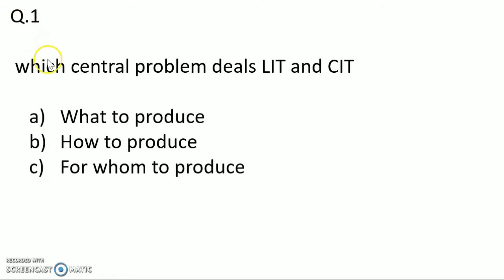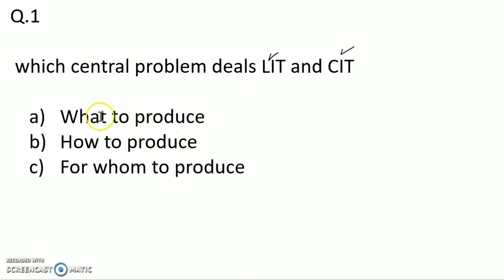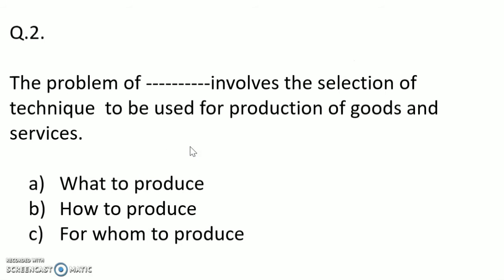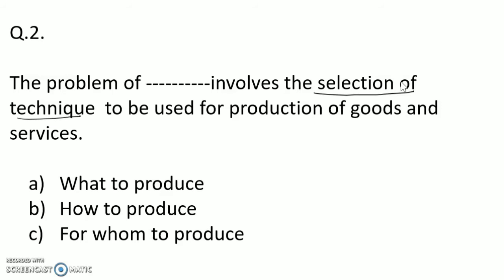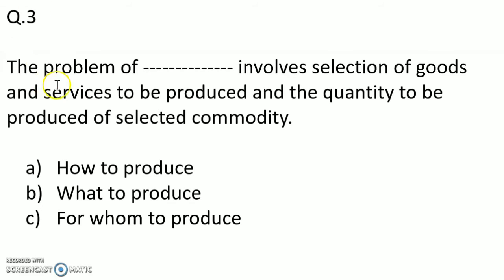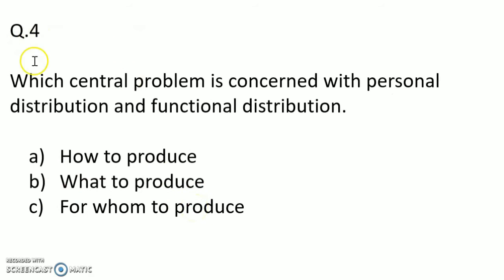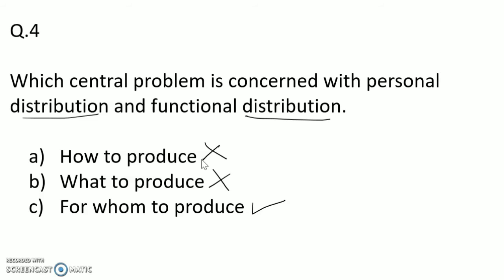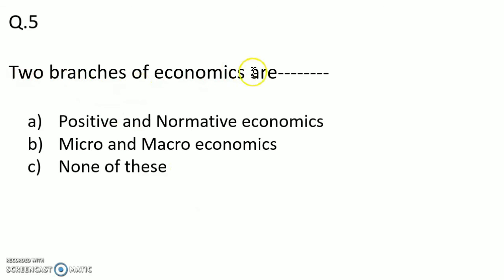Class11,Objective questions, Micro economics.part5, chapter1,central problem of an economy.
Class11, Objective question series, Part5,
micro economics.chapter 1, central problem of an economy.